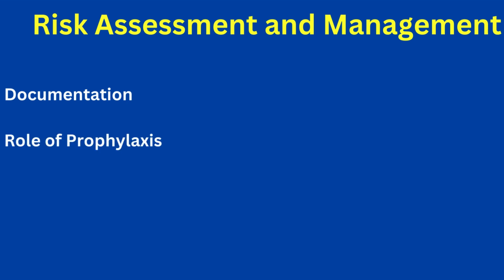Venous Thromboembolism Prophylaxis Policy: Section 3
Dive deep into the crucial process of VTE risk assessment and management in our latest video lecture. Discover the essential steps in identifying and mitigating the risks of Venous Thromboembolism (VTE) for hospital-admitted patients. From the initial evaluation upon admission to continuous reassessment and the vital role of patient education, this lecture covers the indispensable protocols healthcare professionals must follow to ensure optimal patient safety. Whether you're a seasoned practitioner or new to the medical field, this guide offers invaluable insights into preventing one of the most preventable causes of hospital mortality. Join us to enhance your understanding and application of these life-saving procedures. Together, we can make a significant difference in patient care and outcomes.